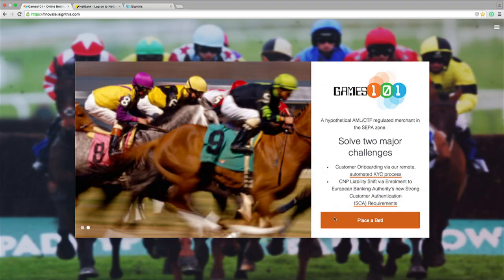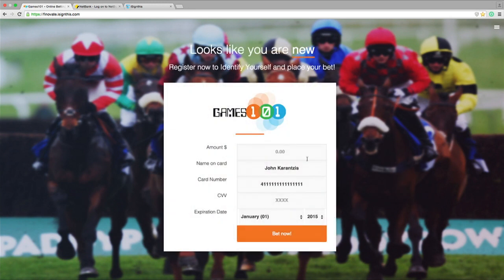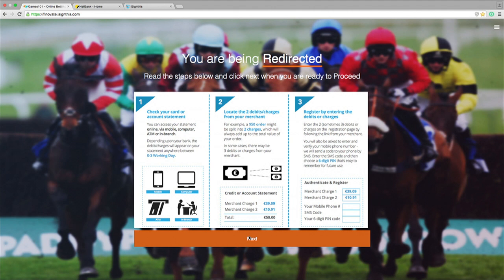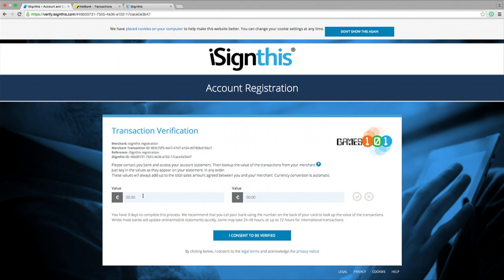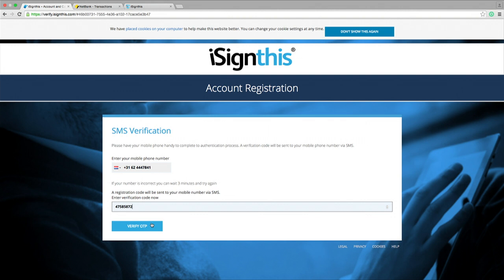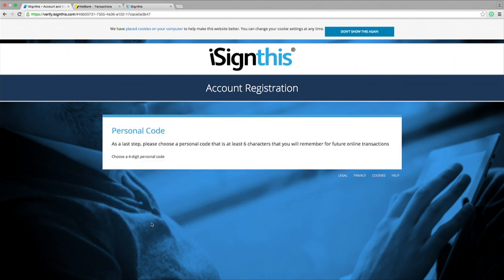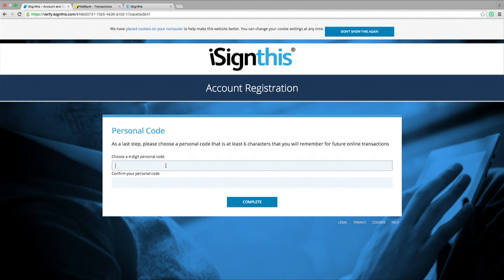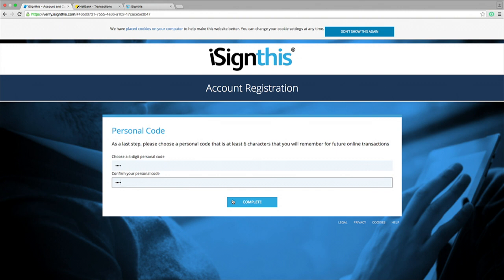FinovateEurope 2015 / iSignthis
iSignthis demoed at FinovateEurope in 2015.

iSignthis offers it’s authentication technology as a cloud based identity and transaction authentication solution for payment service providers (PSPs), including payment gateways, financial institutions, card issuers, and acquirers.